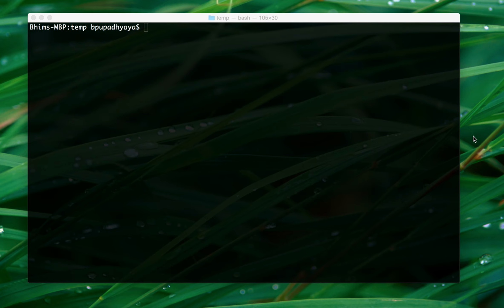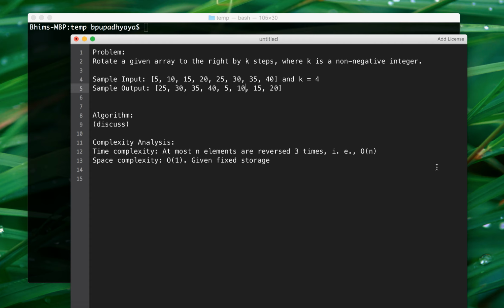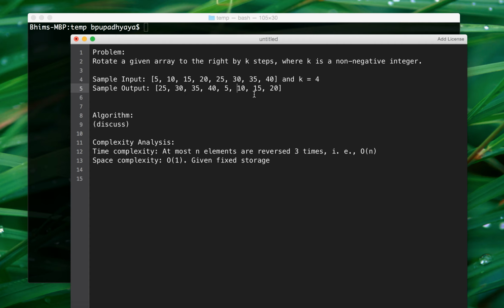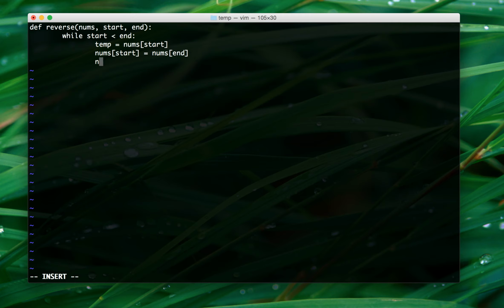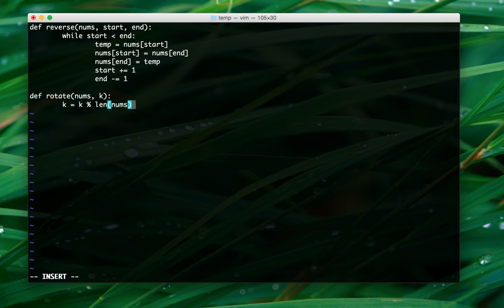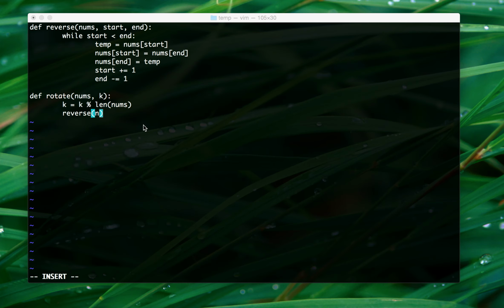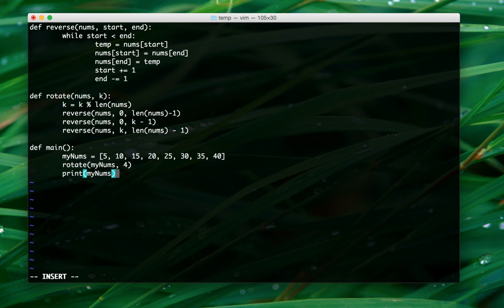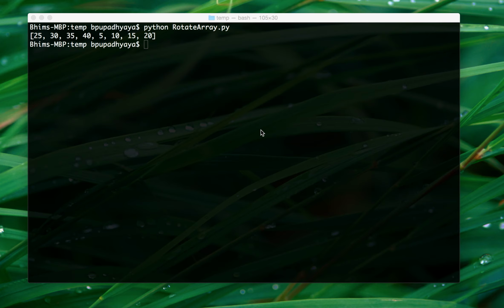[4b/1000+] Array Rotation - Python [L1]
Array Rotation Problem and its Implementation in Python.